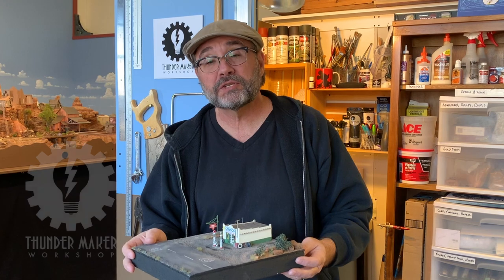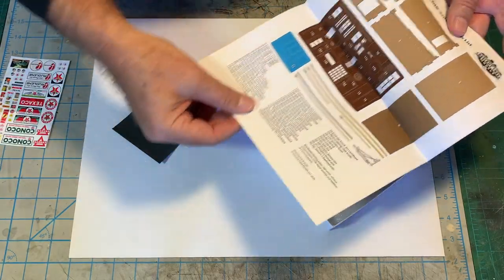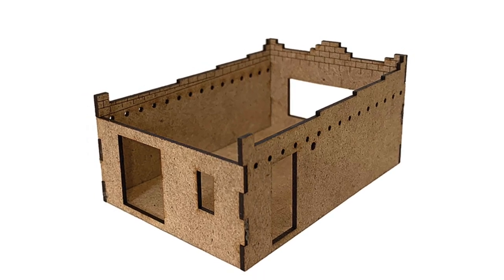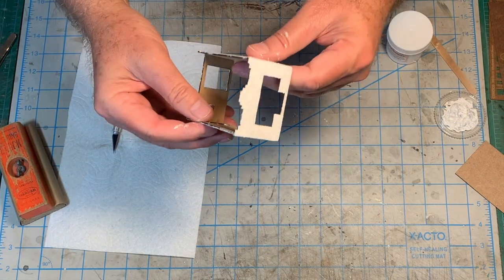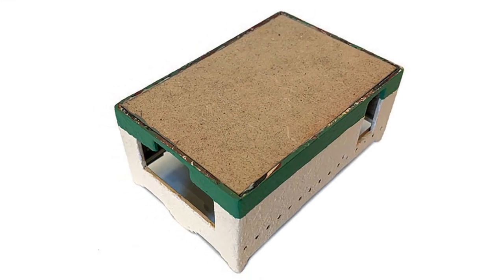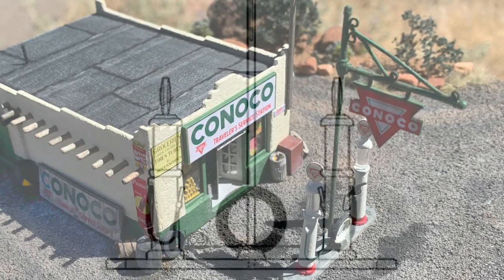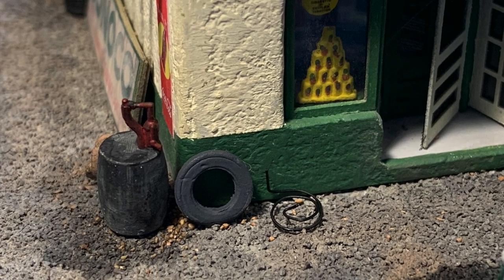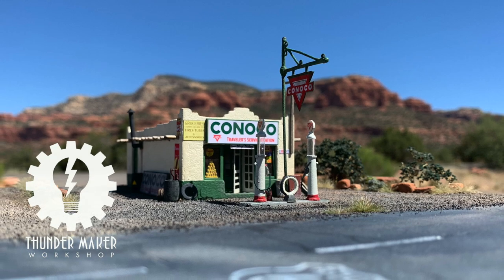Last Chance Gas in HO Scale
Join me for a step-by-step build of Crescent Creek Models HO scale Last Chance Gas kit! I helped to develop this kit with my business partner Jake Johnson, and we're both really proud of how it came out. The kit is based on a 1930s era Conoco station from Peñasco, New Mexico, but could easily represent a rural gas station anywhere along the highways and backroads America.

"Take Your Time" courtesy of Dan Lebowitz YouTube Audio license.